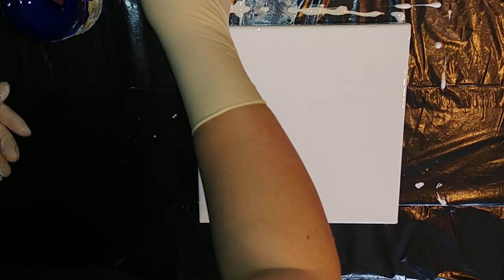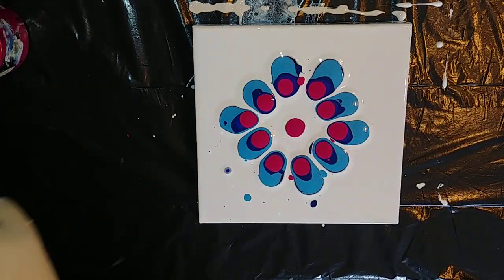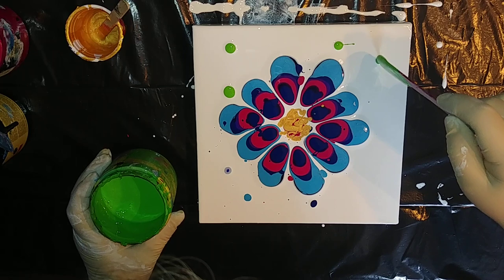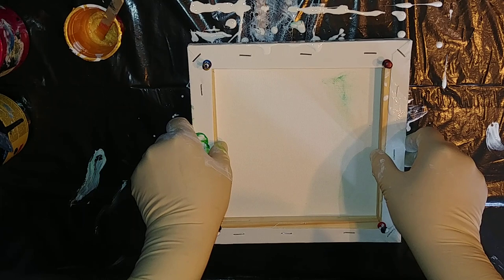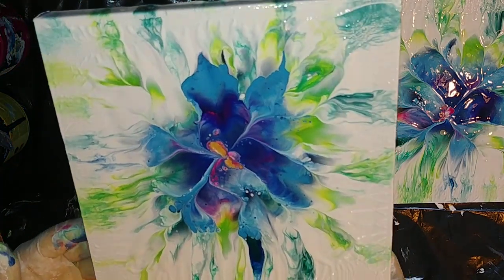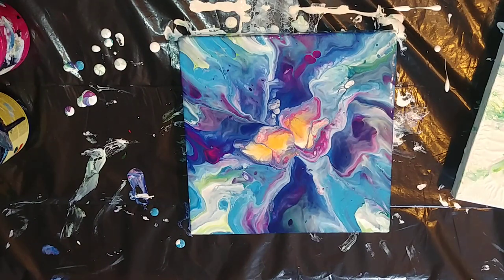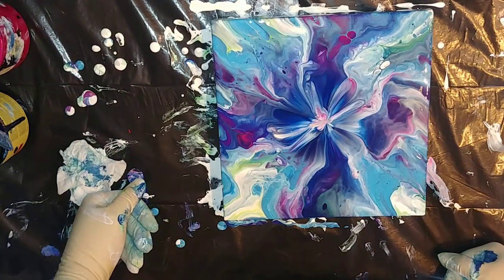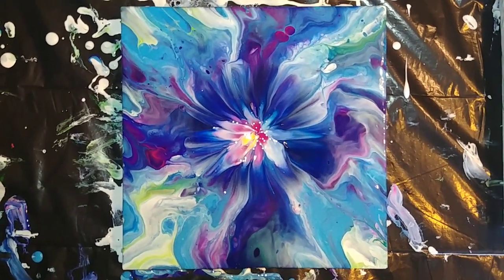(33) Flower dip with two canvases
I don't like this type of dips,because I didn't have nice results... But I tried again and failed again... But failure is part of learning... I will stand up and fight... Haha ;)
Colours:
- phytalo green
- phytalocyan blue
- coline blue mixed with metalic white
- magenta
- prussian blue
- spring green
- gold
- titanium white
All my colours are mixed with acrylic primer in 1:1 ratio.

If you want to support my chanel to keep on experimenting with new techniques you can do it through this link: